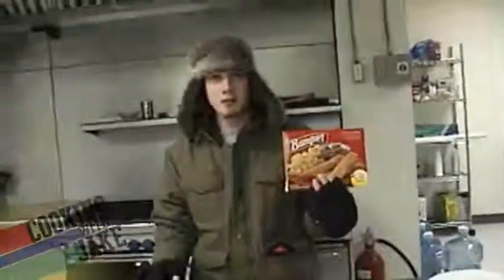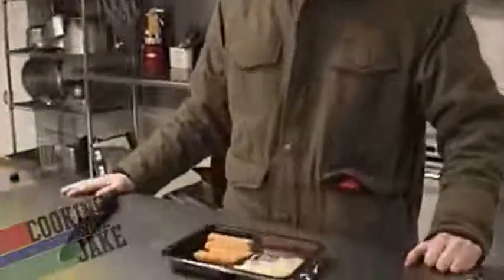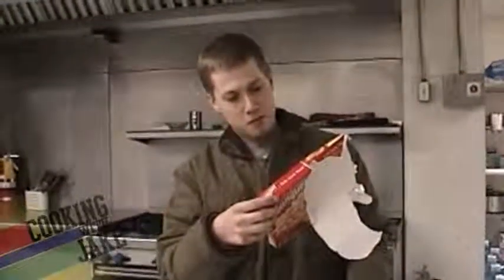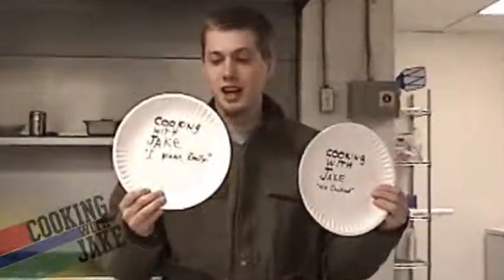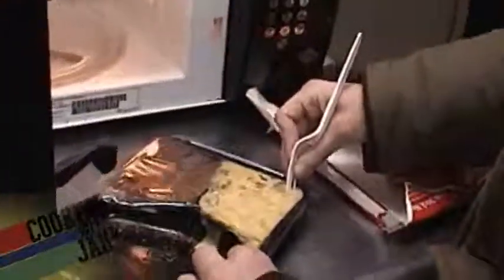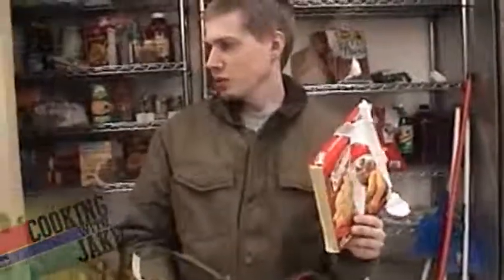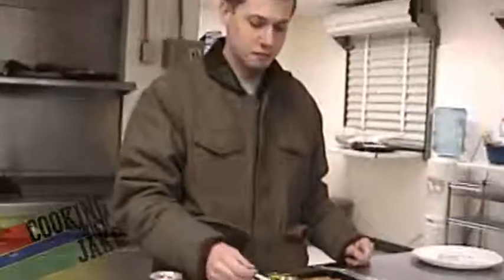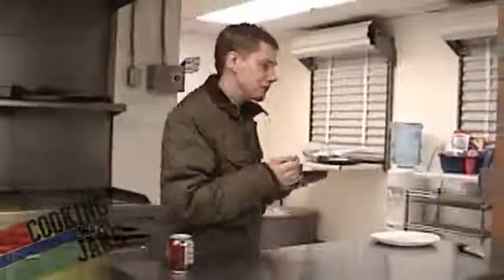Cooking With Jake 8 - We're Going Ice Fishing!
Jake goes ice fishing on a cold Minnesota river.